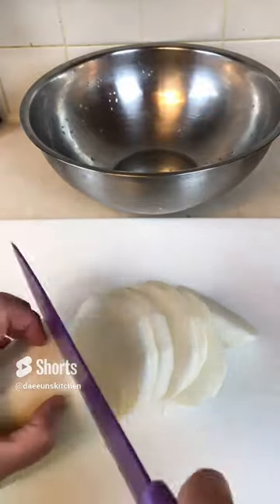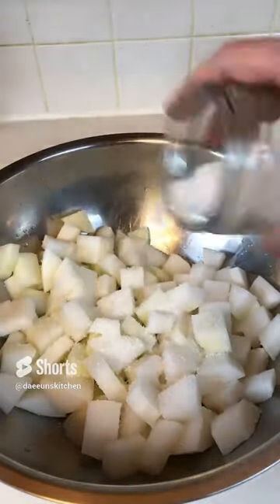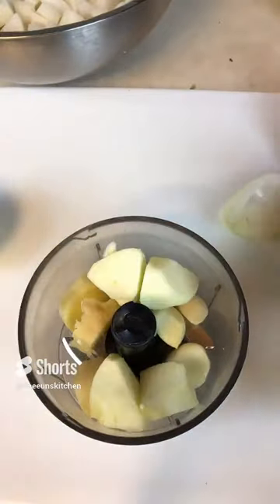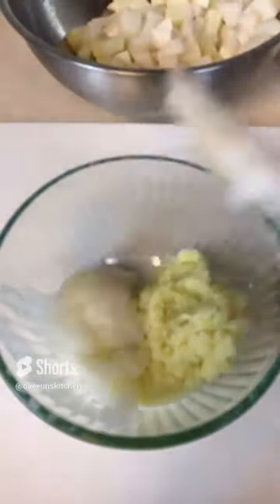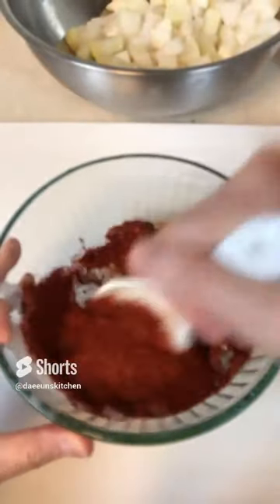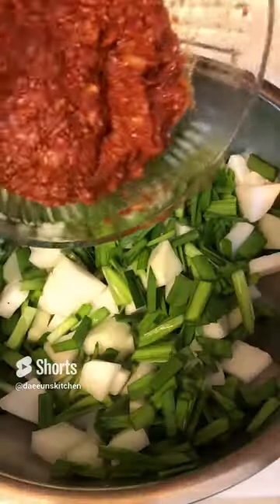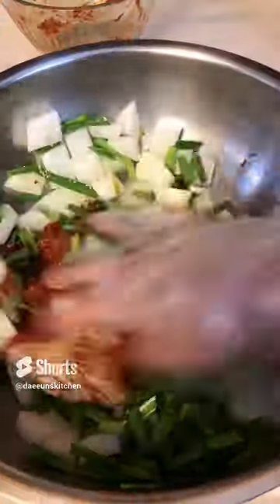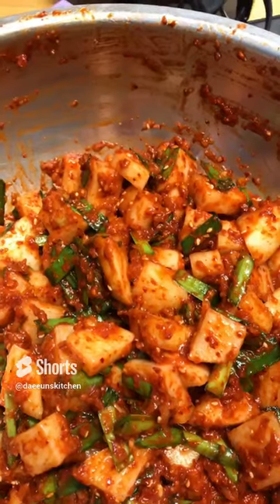Quick Radish Kimchi Kkakdugi, 깍두기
This quick radish kimchi is made from diced Korean radish( a little different from daikon radish). It is very common kind of kimchi and very simple to make. This kimchi is meant to be eaten fairly short period of time not like Napa Cabbage Kimchi made in the traditional way. I used Coconut Aminos( vegan version) in a place of Fish Sauce( non-vegan version)

Ingredients
3 pounds Korean radish or daikon
2 Tbsp kosher salt
1 Tbsp sugar, Optional
¼ cup Coconut Aminos, start with, add up to 2/3 cup, If you are not making vegetarian version, feel free to use fish sauce
½ cup Korean hot pepper flakes, gochugaru, starts with and add up to 1, Spicy levels of different hot pepper flakes are different
4 stalks green onions
chopped or Korean Chive, Buch
2 Tbsp (5 cloves) garlic, minced
1 Tbsp ginger, minced, 1 inch long
0.5 onion, medium, pureed or grated
0.25 (2 Tbsp) apple or Korean Pear, pureed, optional, you can replace this with sugar or Korean Beksul All Purpose Plum Extract Syrup
¼ cup sweet rice flour cooked with 1 cup water
Roasted Sesame Seeds to taste

Instructions
Step 1
Peel Korean radish, rinse in cold water and pat dry.
Step 2
Cut it into ¾ to 1 inch cubes. Put into a large bowl.
Step 3
Add kosher salt and sugar, and toss to mix well. Set it aside for 30 mins.
Step 4
Using a food processor( or grater), mince and puree onion, ginger, onion, and apple( or Asian pear)
Step 5
Making Kimchi Paste- In another bowl, add cooled rice porridge, coconut aminos( or fish sauce), hot pepper flakes, minced/pureed ginger, garlic, apple/pear, and onion, and some cracked black pepper. Mix well and set it aside to get hot pepper flakes to be hydrated fully.
Step 6
Do not rinse radish. Drain the juice from the radish to prevent your radish kimchi become too runny.
Step 7
Add cut green onion or chive pieces, Kimchi paste, and roasted sesame seeds to the bowl of cubed radish pieces. Mix well.
Step 8
Put the kimchi into an air-tight sealed plastic container or glass jar. Fill up only 80 % so it would not overflow later.